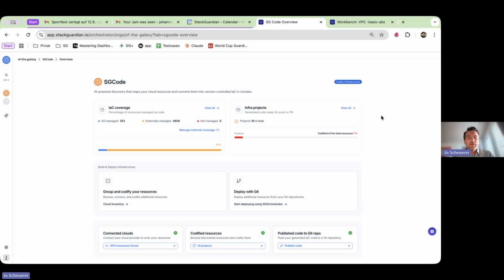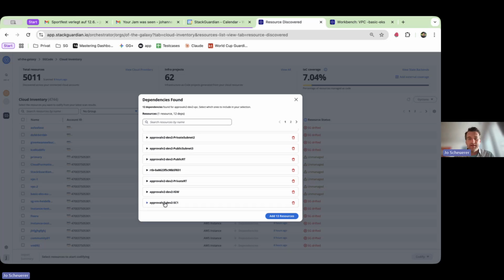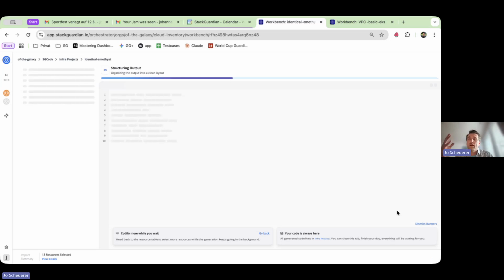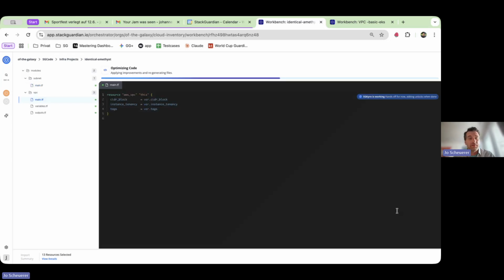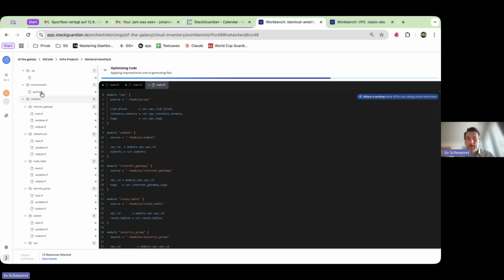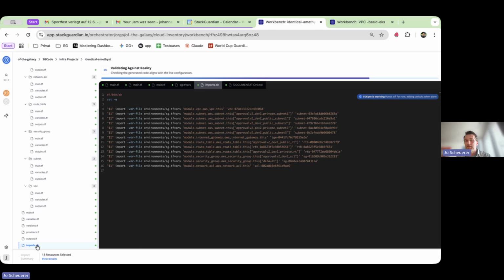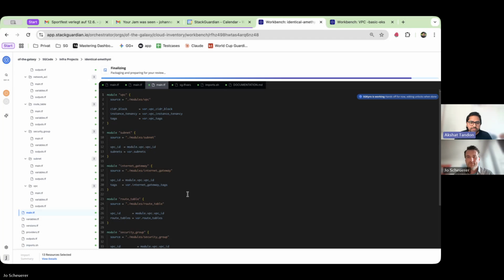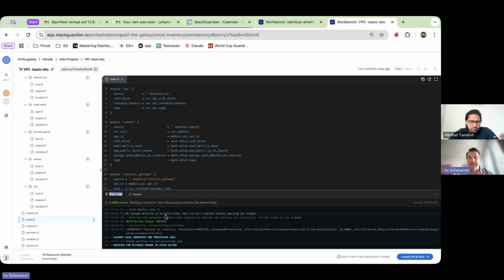From ClickOps to Terraform: How to Get from Scanned Infra to Code You Actually Want in Your Git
In this second video of the SGCode Demo Series: From ClickOps to Terraform, we dive into the core codification process — from selecting resources out of your cloud inventory to getting clean, modular Terraform code you'd actually want in your Git repository.

You'll see how SGCode lets you pick resources using smart groupings, tags, or individual selection, then automatically generates parameterized Terraform modules, environment-specific TFVARS files, documentation, and import statements — all validated against your real infrastructure with zero diffs.

In the next video, we'll show how SGCode takes that generated code and turns it into a pull request, enabling real collaboration and GitOps workflows from day one.